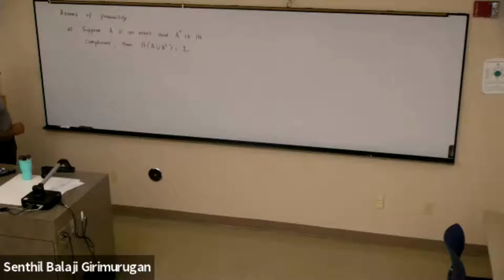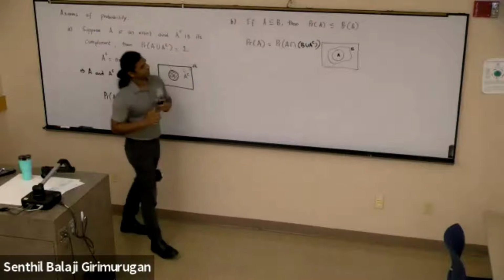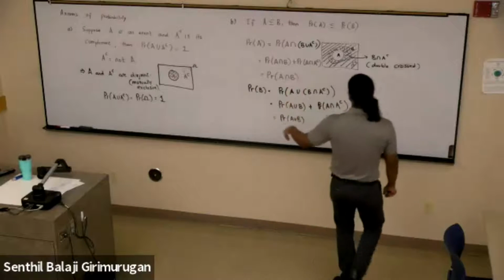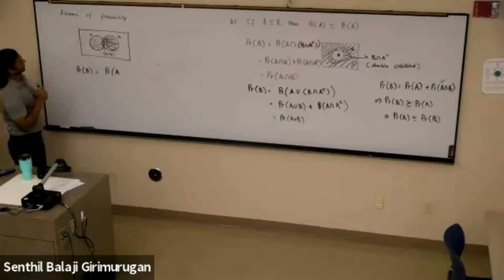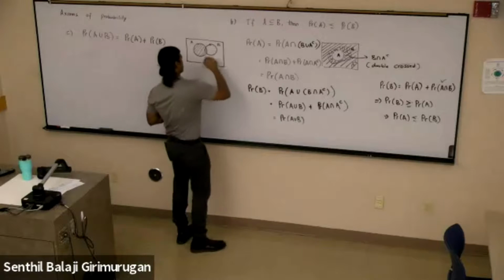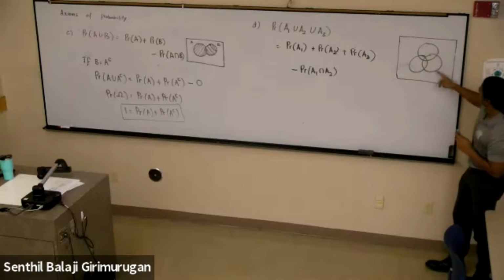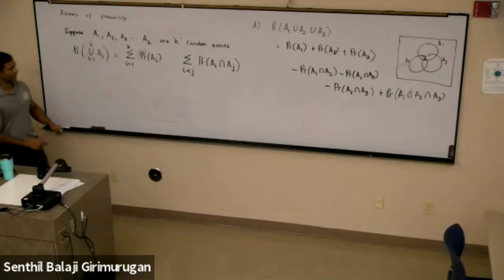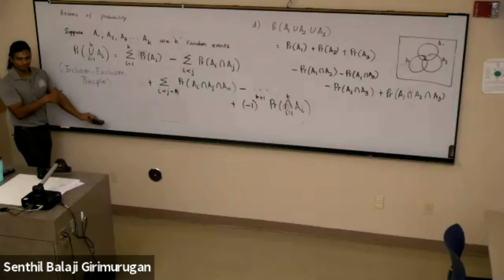Axioms of Probability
Probability axioms and addition rule.